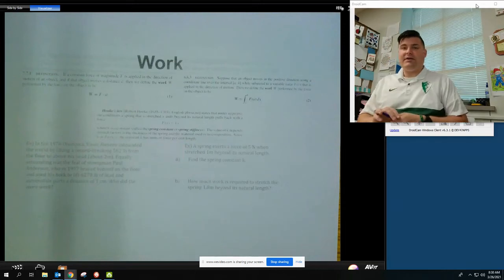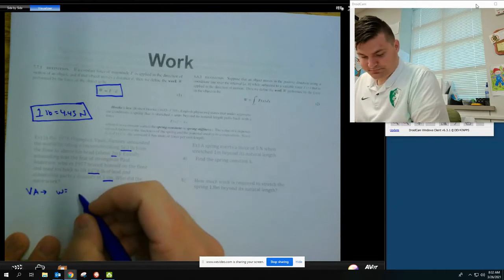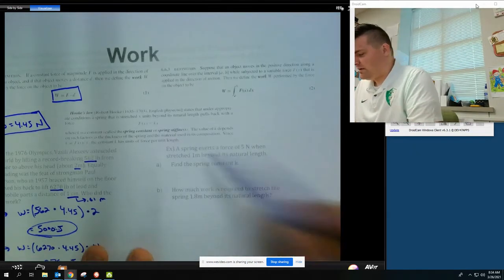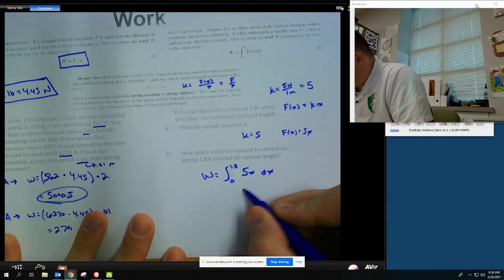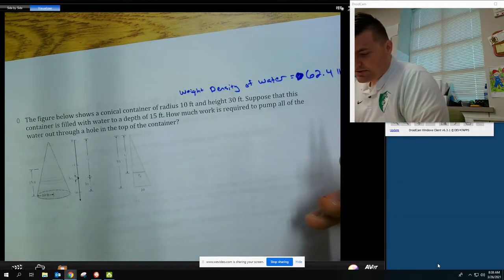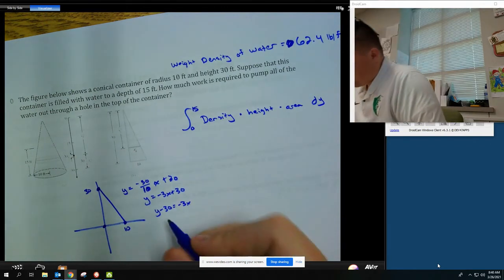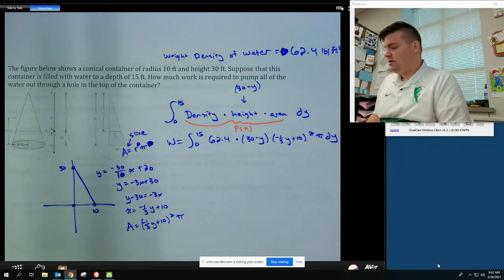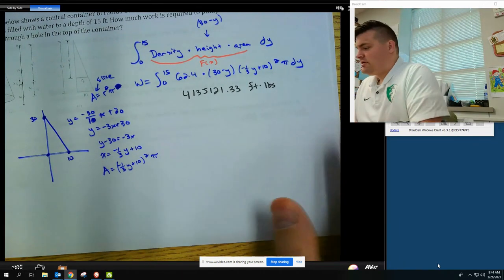AP Calculus (Post Exam) - Work